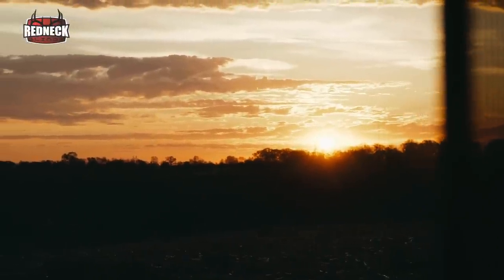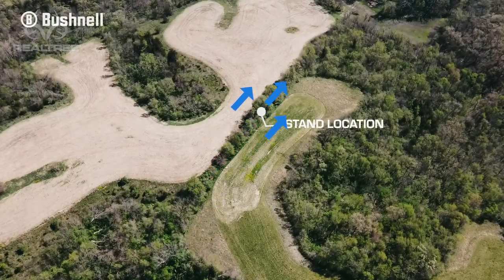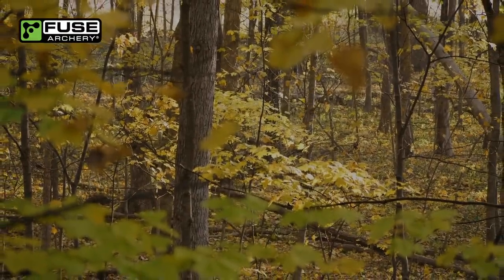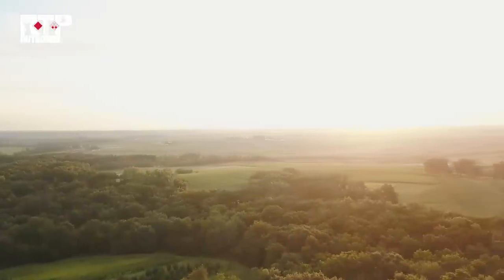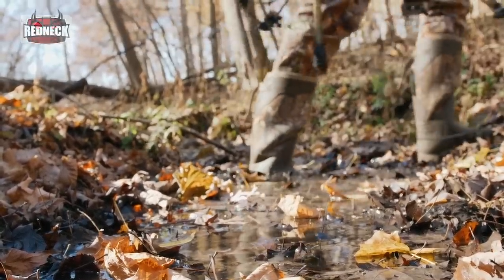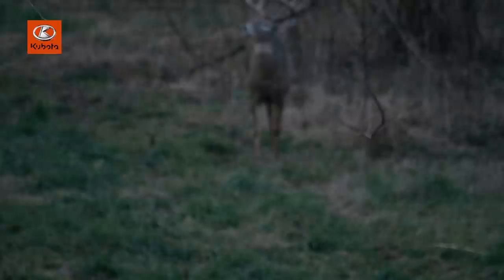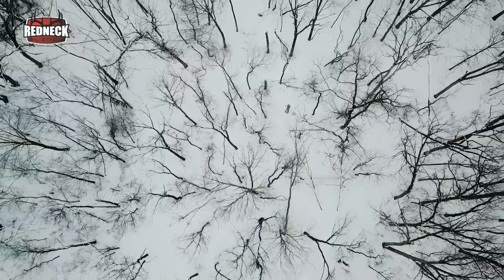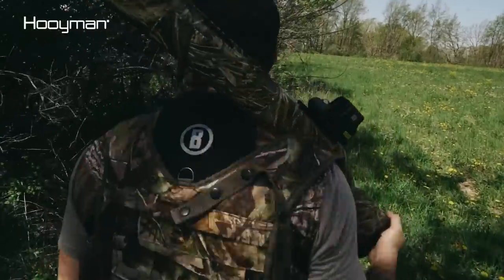Lost Permission Farm Turns To A New Beginning | Midwest Whitetail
On this week's episode, we kick things off by joining Mike Reed on his home farm that he enjoyed so much success on during the 2020 campaign. Mike dives into one of the best stands on the farm, one he calls the "Cherry Tree." He covers why he chose it, what makes it so good, and ultimately how it assisted in him getting a crack at his early October giant "Turkey Foot." Next up we head to Northern Illinois with team member Kane Gillette. Kane shares a story and film with us that as hunters, we can all relate to, losing permission on a farm. He discusses what it was like to lose the farm, how it led to his first farm purchase, and what legacy he hopes to leave with the new journey.